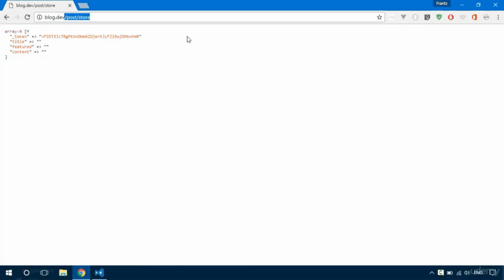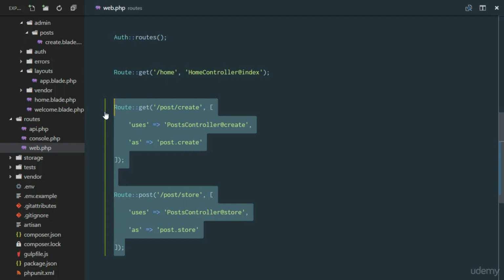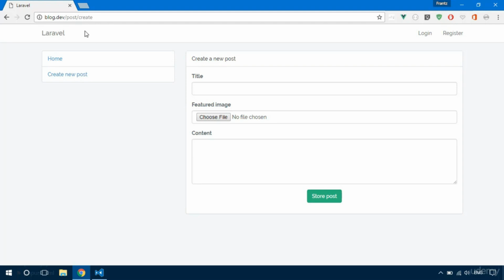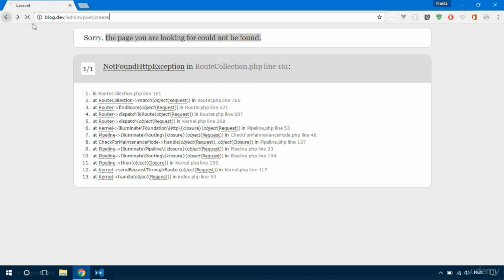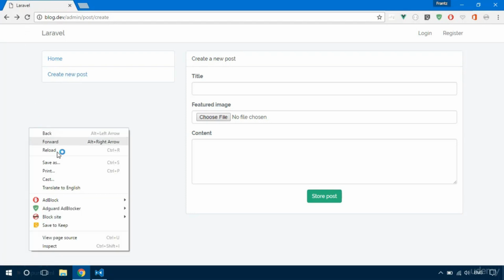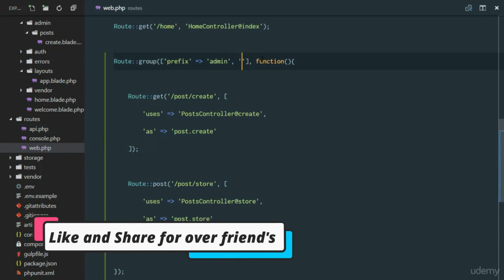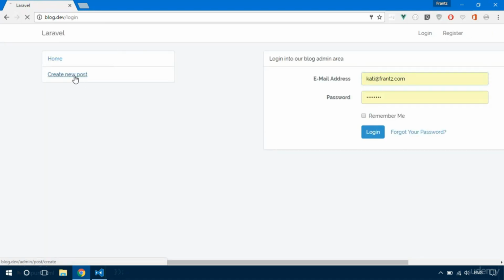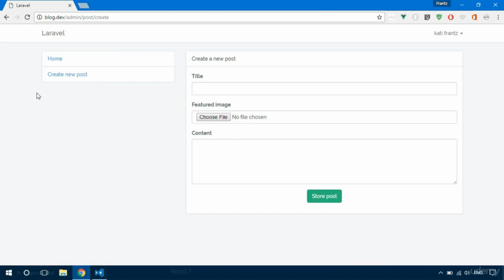#71 Route groups and middleware Complete Blogging Content Management System in Laravel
Route groups and middleware Complete Blogging Content Management System in Laravel